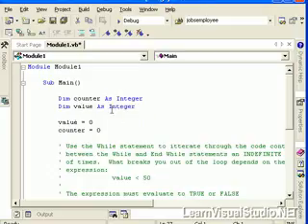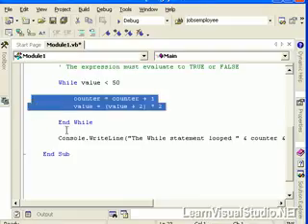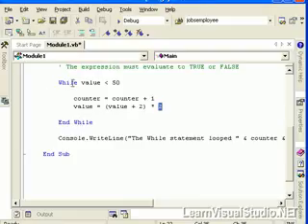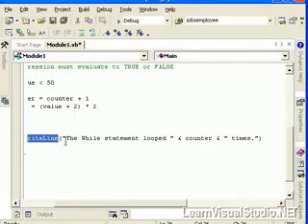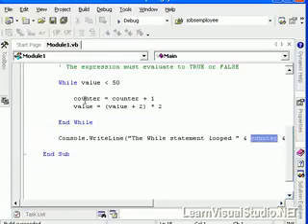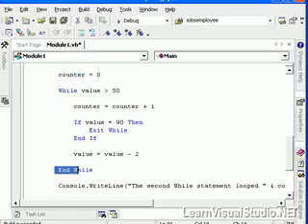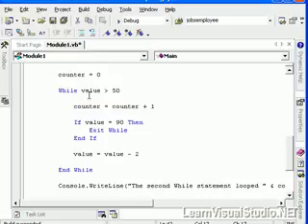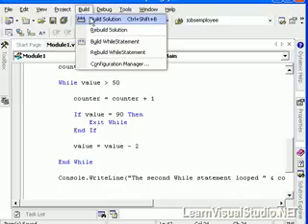Learn Visual Studio 10 32